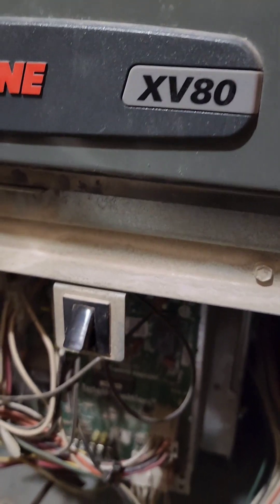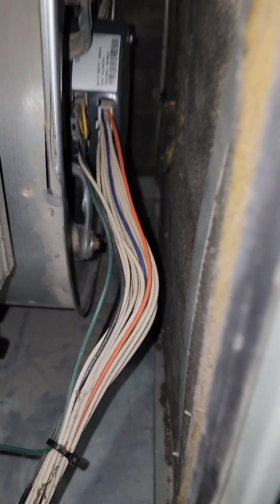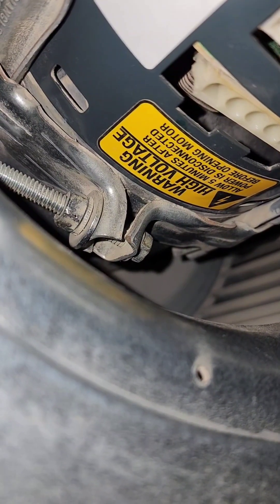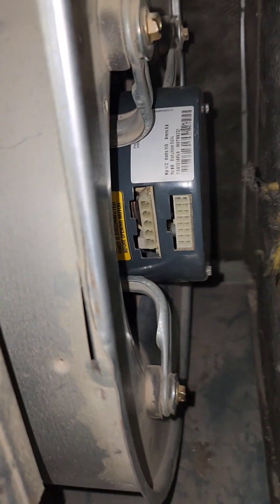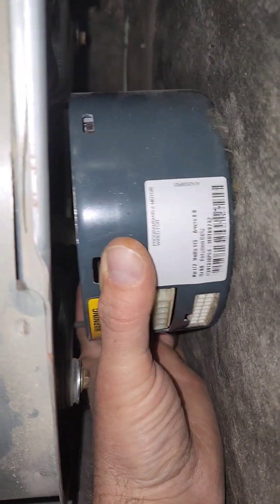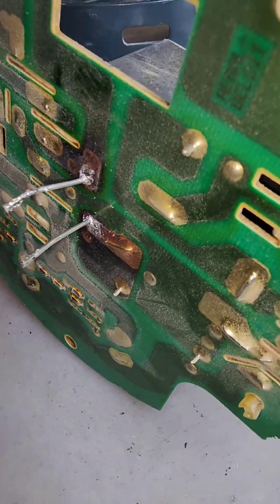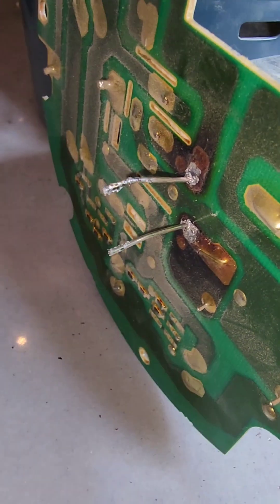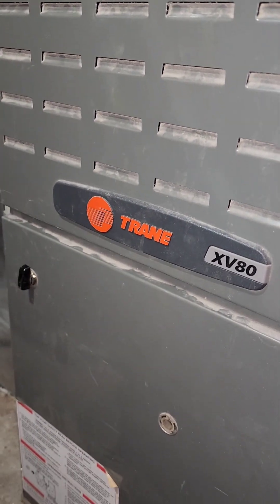Trane XV80 Furnace not blowing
In this video, I show how I managed to get me trane xv80 furnace to start blowing again. It would fire up but not blow, no error code. Turned out to be a blown thermistor, which is a kind of temperature sensitive resistor. I am not a furnace tech. Proceed at your own risk.